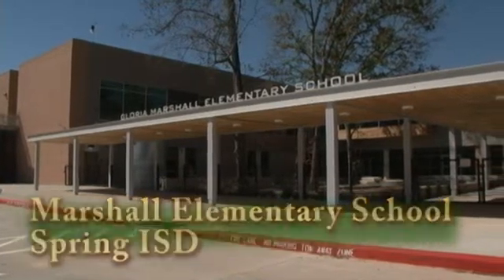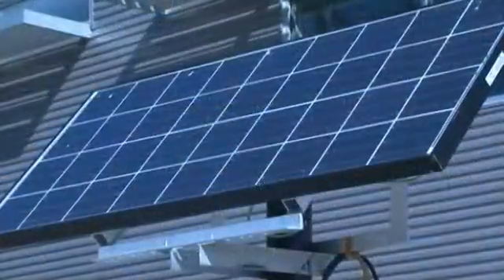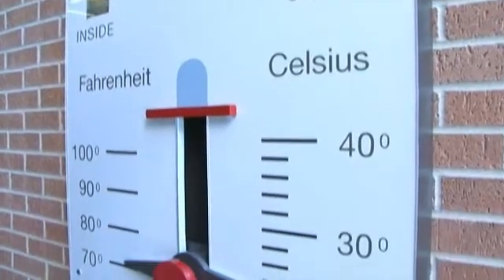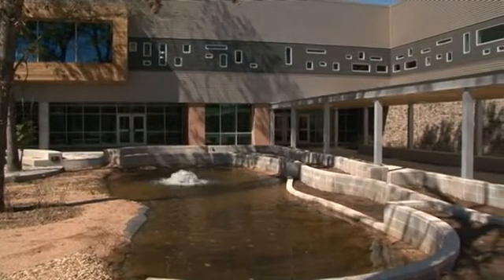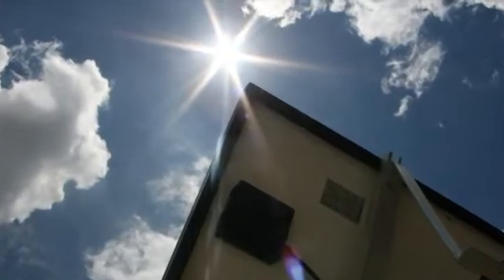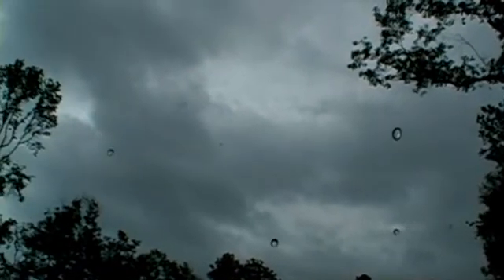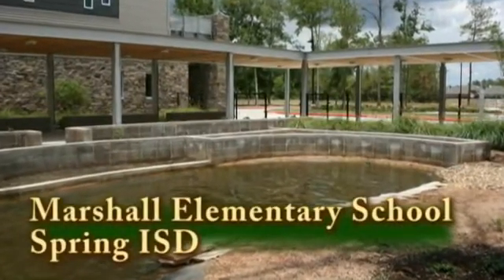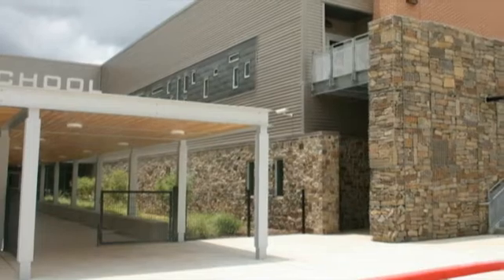Spring ISD - Marshall Elementary School Will Use Green Technology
Marshall Elementary School will use green technology to conserve resources and fuel engaged learning.